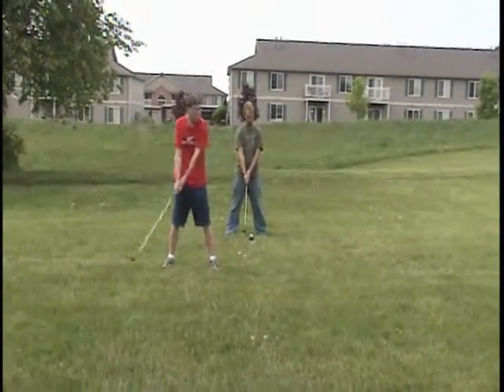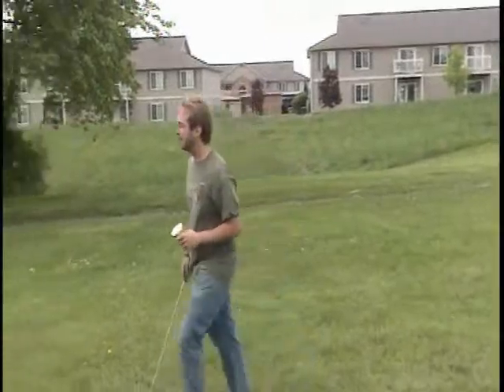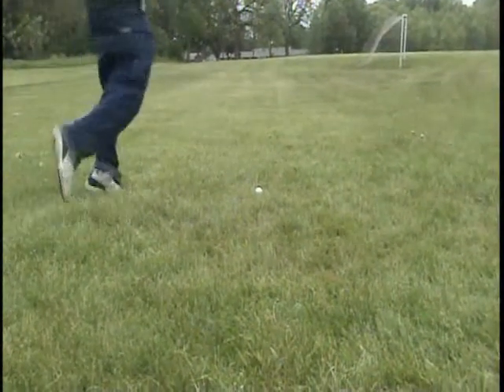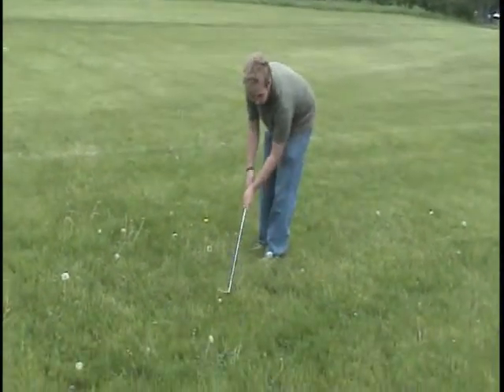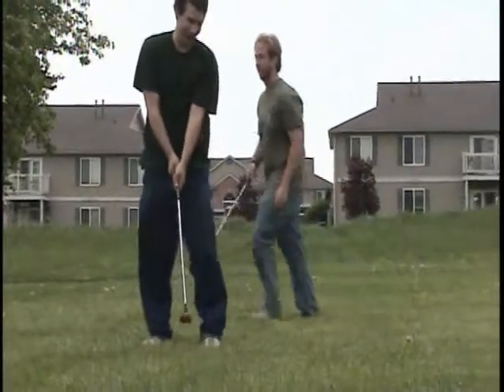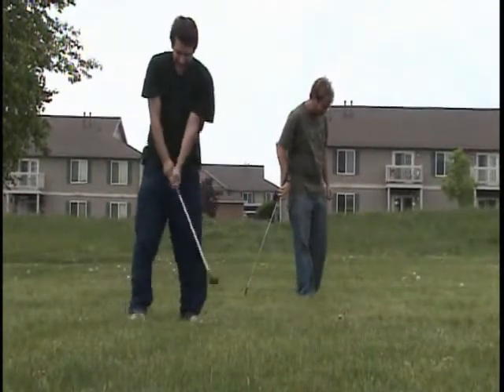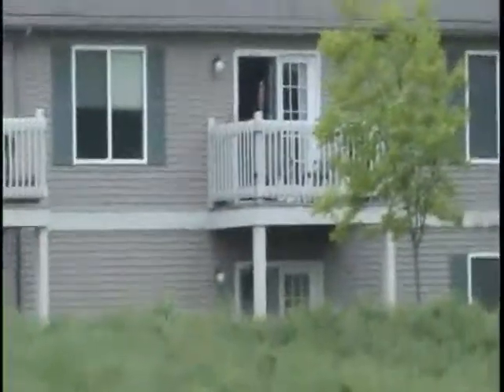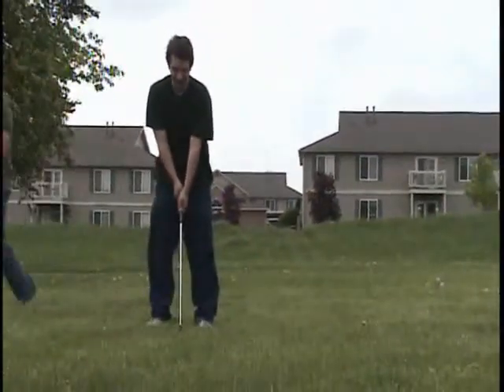K^3 The Physics of Golf (Second Semester Project)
we had lots of fun making this one :)

hitting and catching golf balls

you are allowed to skip over the guy talking about golf in the middle. there is funny stuff at the beggining and the end.